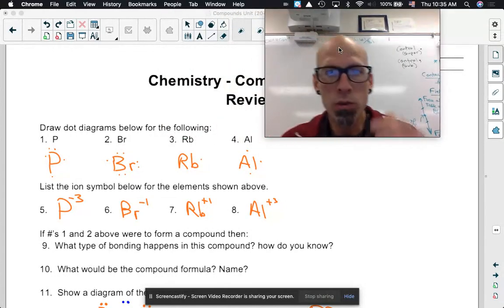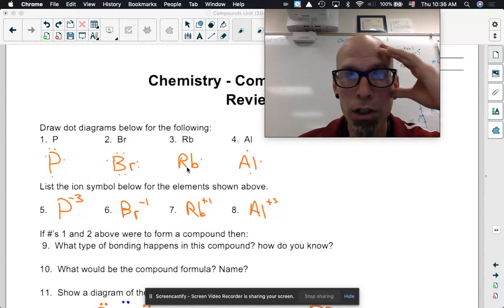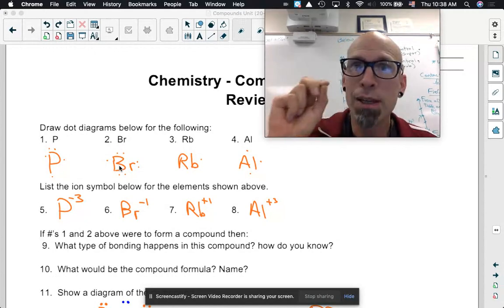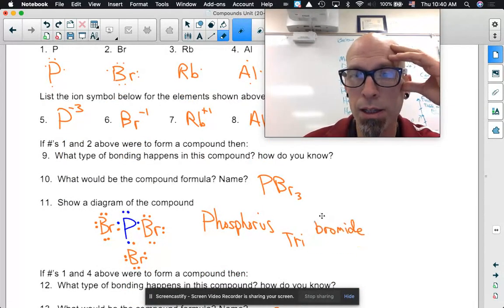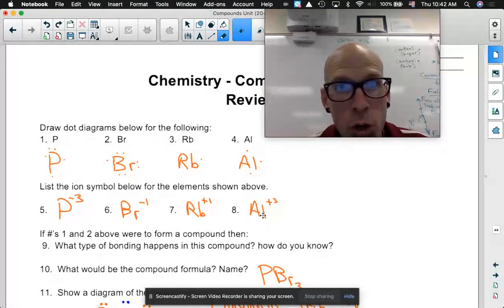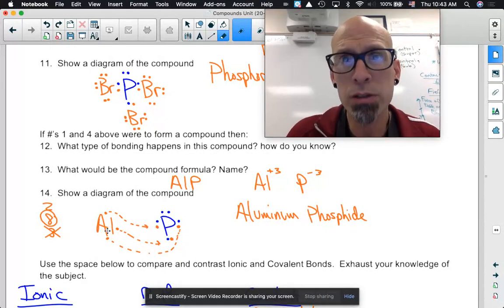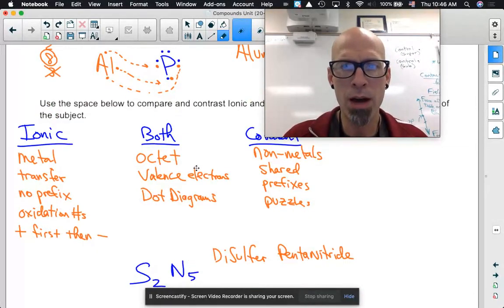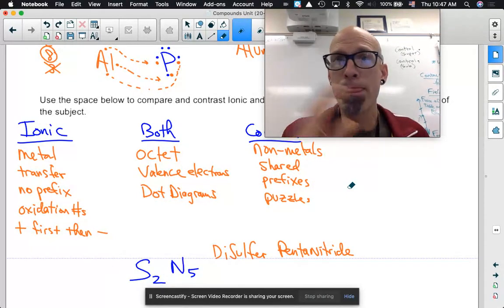Compounds Review Video: Jan 14, 2021 10:48 AM